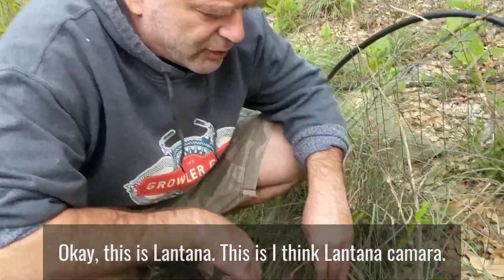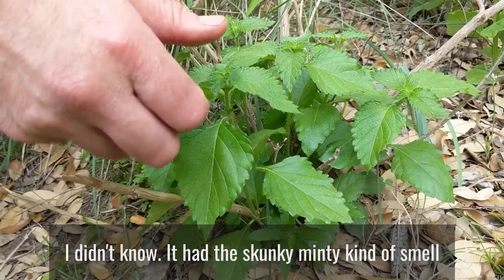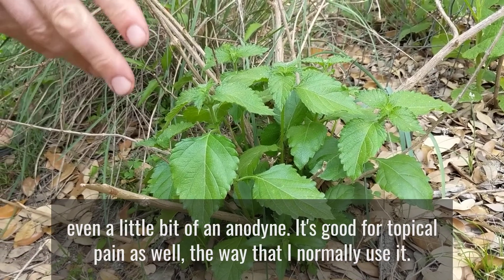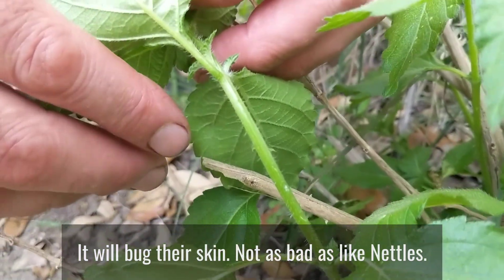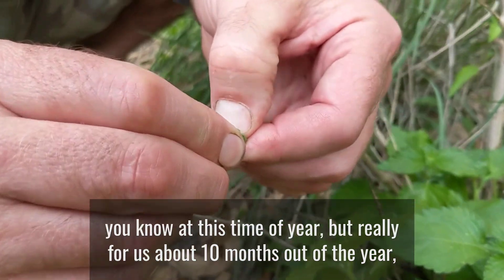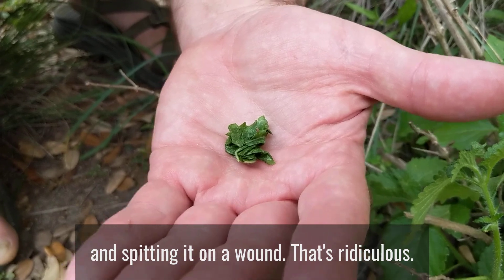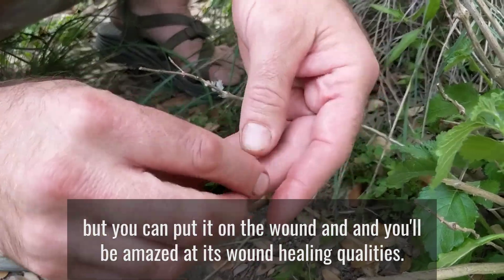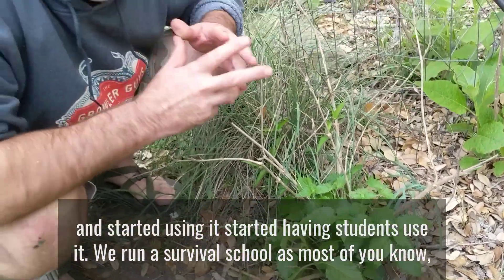Medicinal Plant Walk - Lantana (Lantana spp.), Sam Coffman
Lantana is a tropical and subtropical plant that grows all over the world as far north as zone 7.
Nobody that I know of (outside of past students of our school) uses Lantana as medicine, but it is an amazing wound healer that deserves more attention.
However it is also toxic and requires caution when using.
Here I talk a little bit about this fascinating medicinal plant, its uses and preparation.
For more of this kind of information, check out some of these upcoming and in-session classes you can still sign up for:
Online 16-hour Wilderness First Aid Certification (with an add-on herbal first aid module)
Online 12-week, Introduction to Herbalism for Professionals (now in its 1st week, but you can still jump in!)
On-site (in-person at our 50-acre San Antonio Campus) Botany and Wildcrafting course